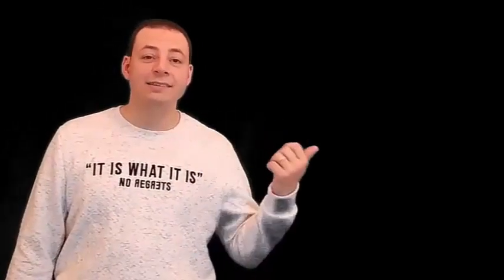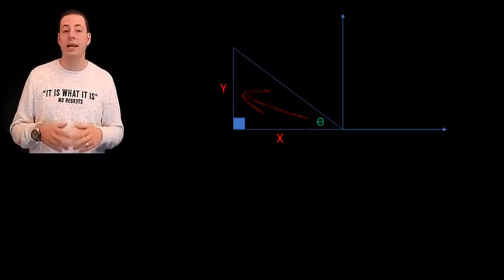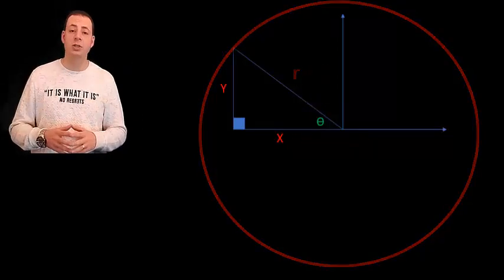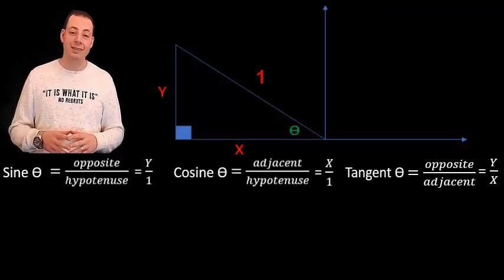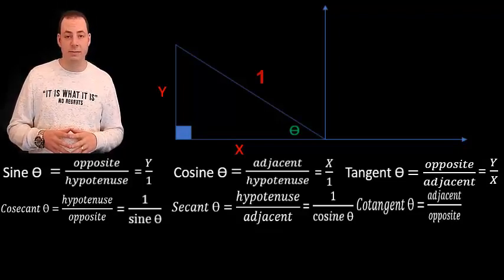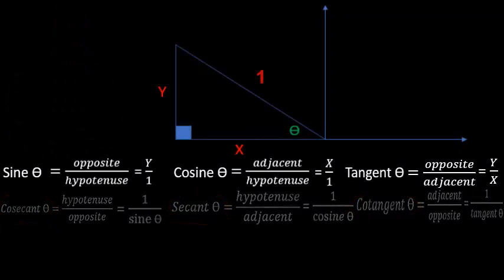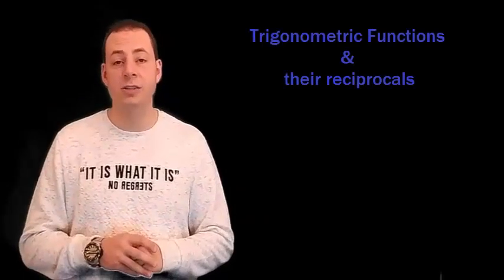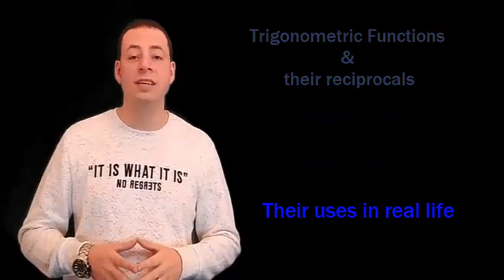Trig Identities, Trig functions, their Reciprocals and their uses in Real Life | Short Video :)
Trig Identities, Trig functions and their Reciprocals presented in an easy way for you to be able to memorize them and samples of their uses in our Real Life plus a hint about Law of Sines and Law of Cosines for non-right triangles
 All in a short video :)